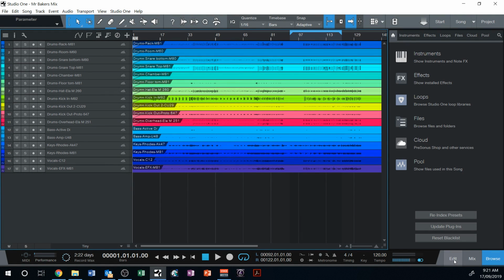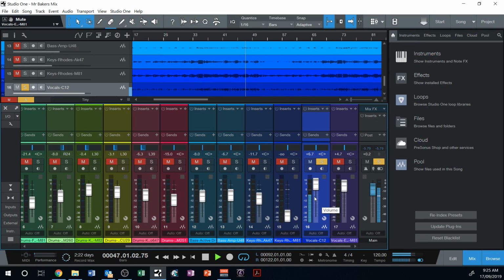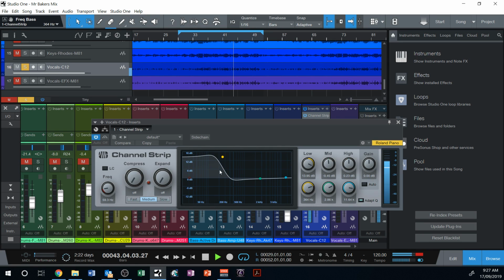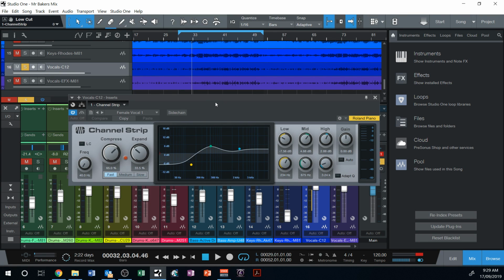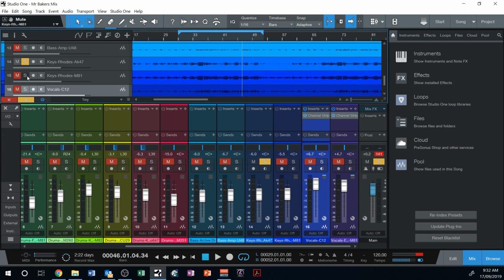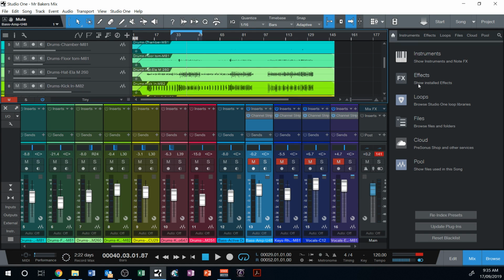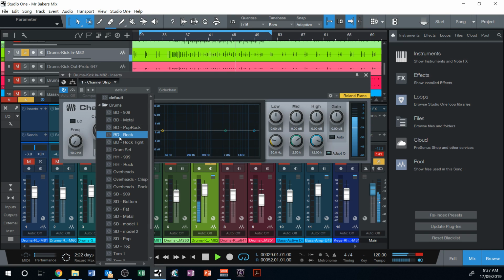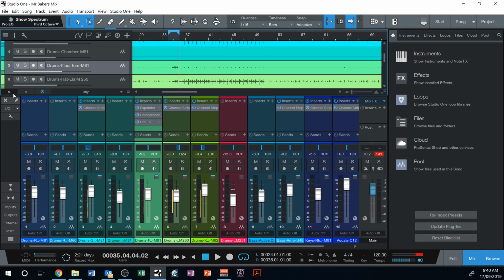EQing using Channel Strip Presets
How to use Channel Strip Presets in Studio One to EQ tracks.